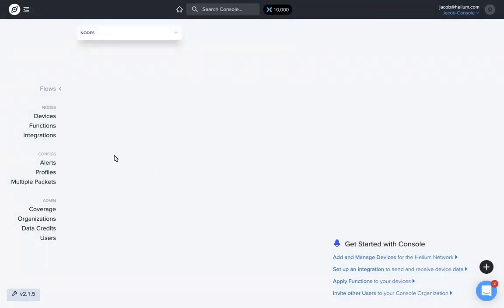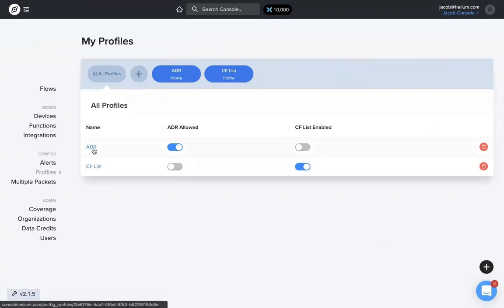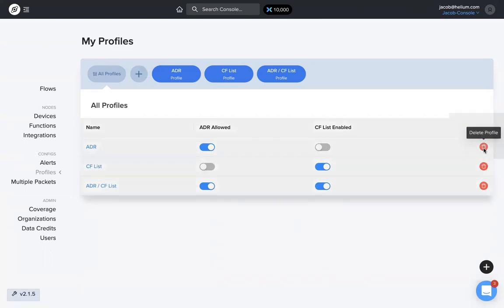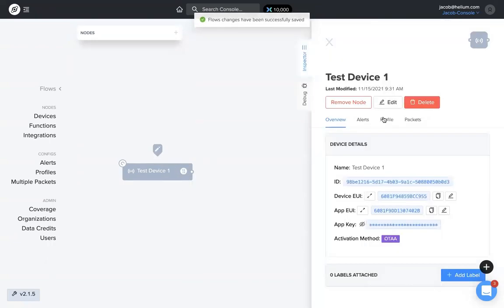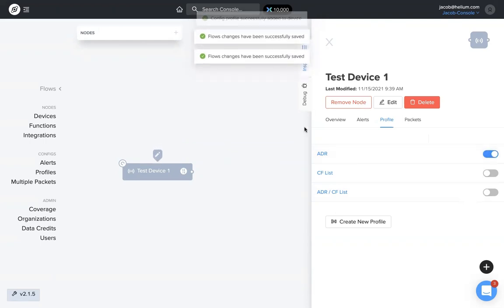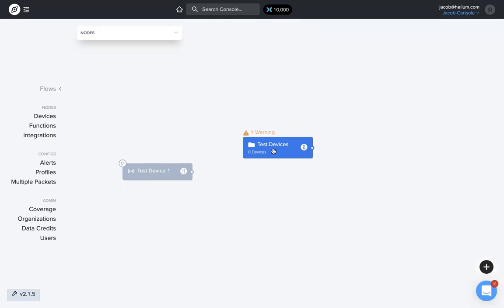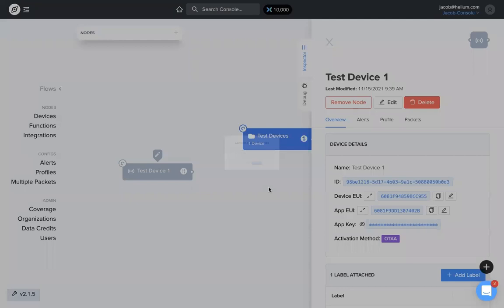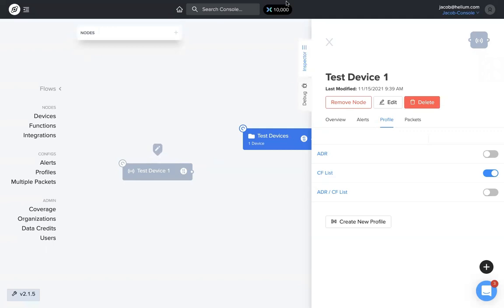Configuration Profiles Walkthrough in Console 2.0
Configuration Profiles in Helium Console make it easy for users to set up features such as ADR and CF List. Watch this video for a quick walkthrough of enabling these features.

To read more about Configuration Profiles, ADR, and CF List, visit Helium Docs